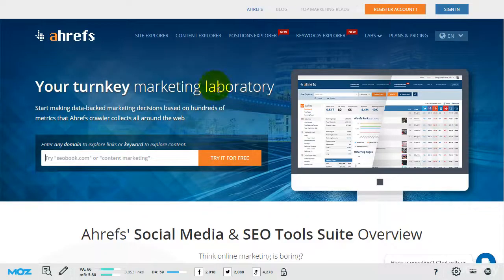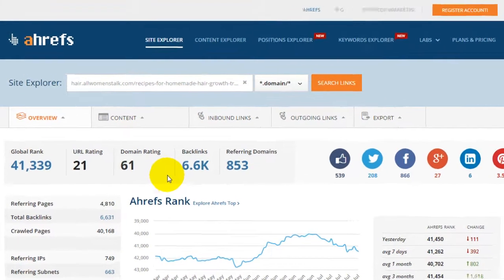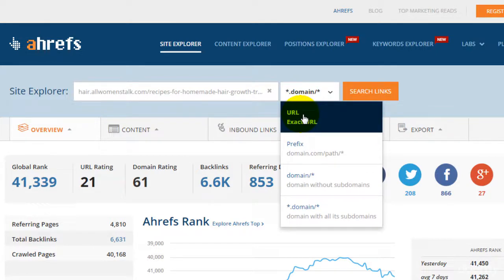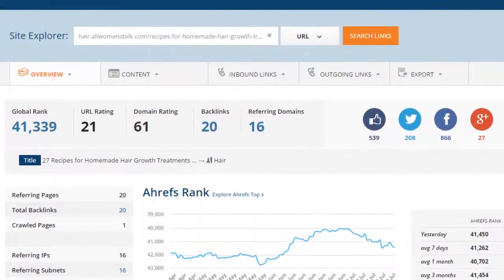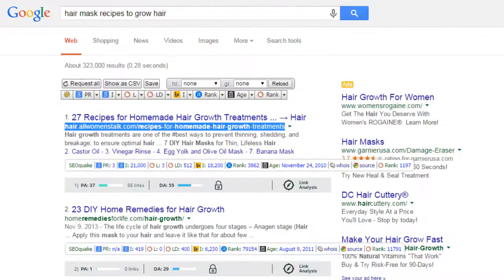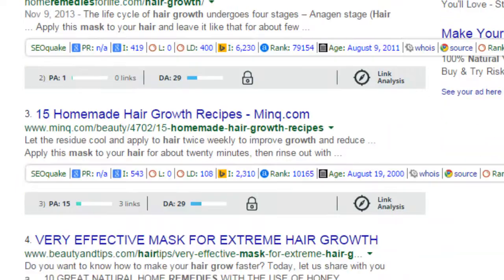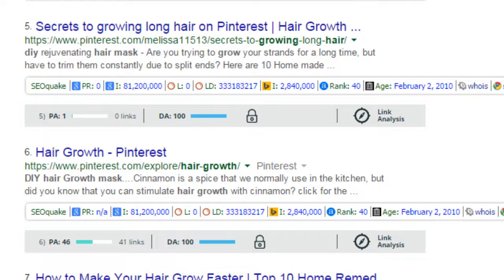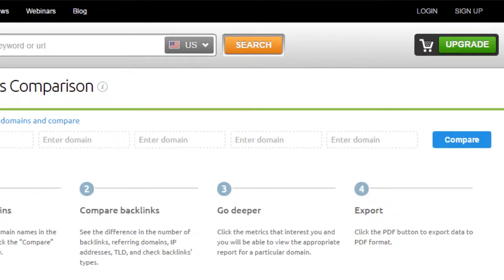7 Analyzing Backlinks With Premium Tools